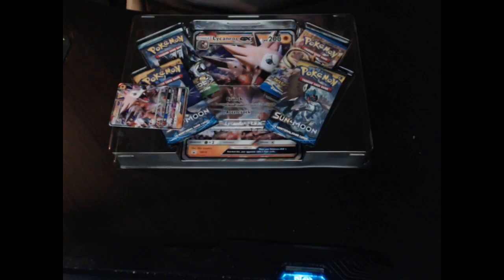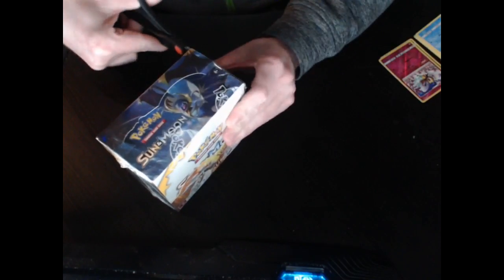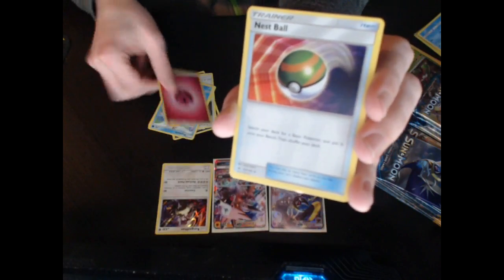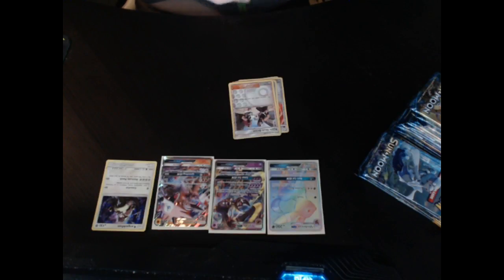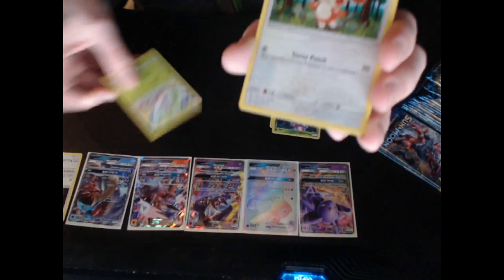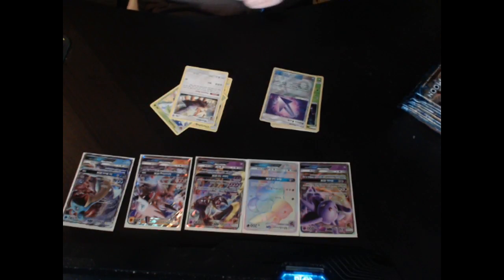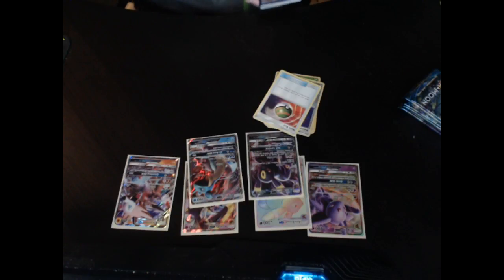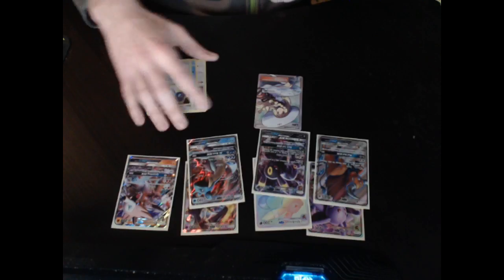Sun & Moon Awesome box!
Blinkky opens a Sun & Moon booster box live on twitch!